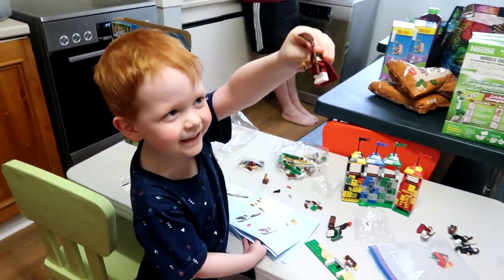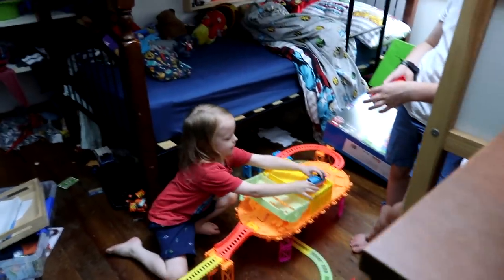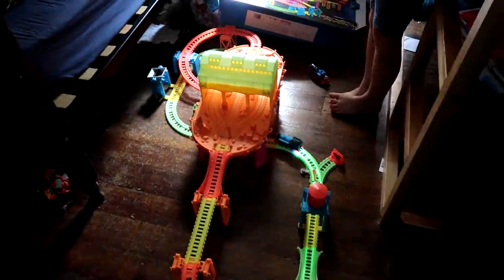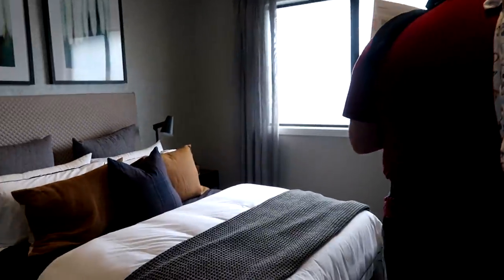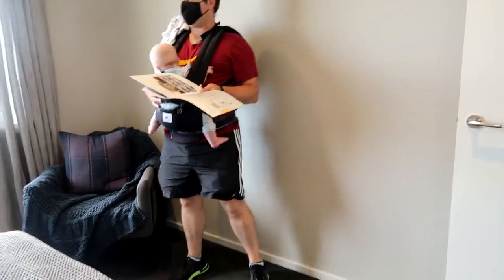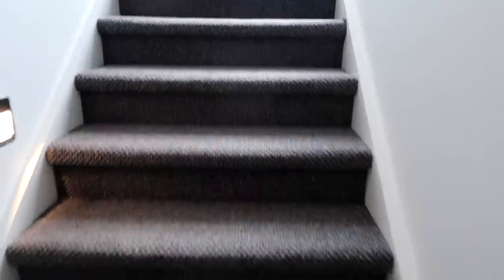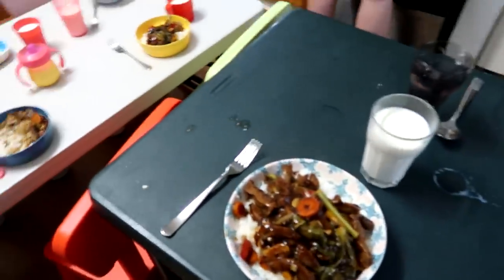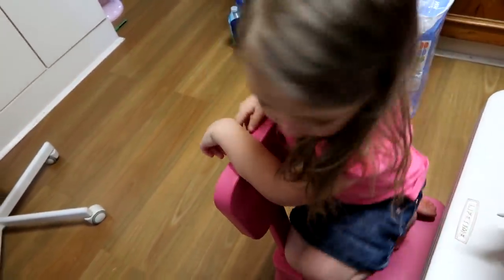STARTING OUR JOURNEY TO PAY CASH FOR A $700K HOUSE | Large Family of 14 Daily Vlog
13th January 2021

Today we start our journey to buy a house with cash. For now enjoy all what our family has to offer love and happiness.

We love Receiving mail:
Fountain Gate Vic 3805
Australia